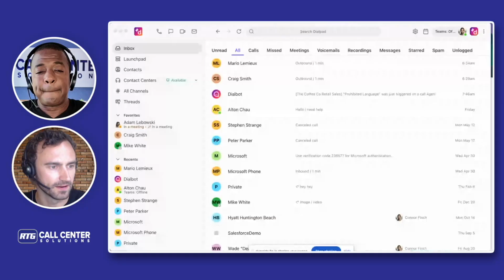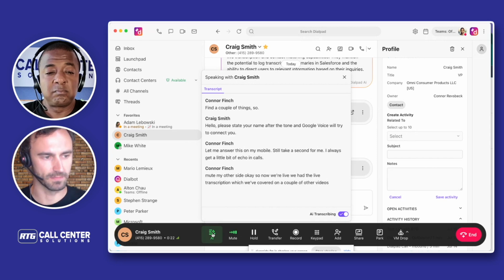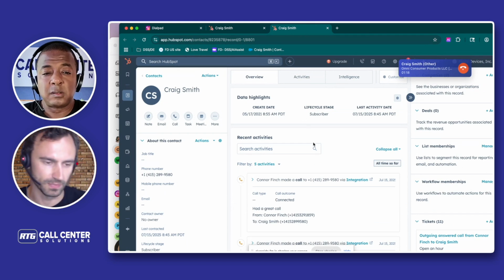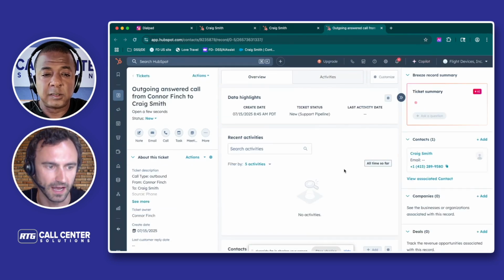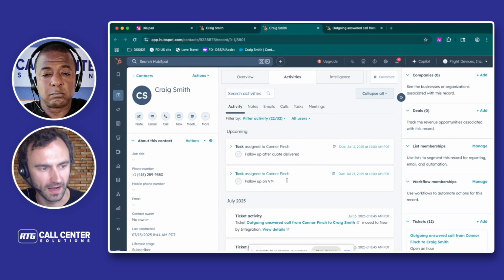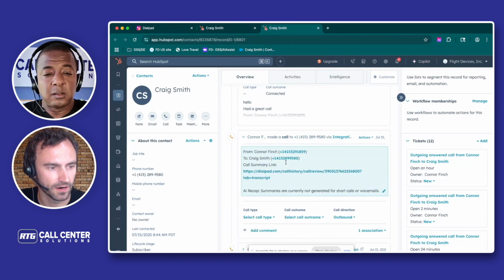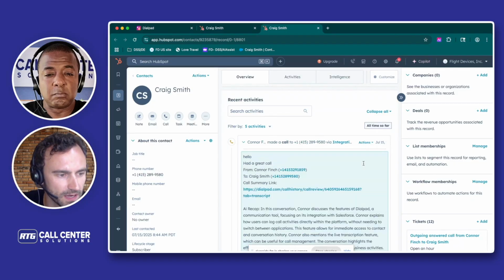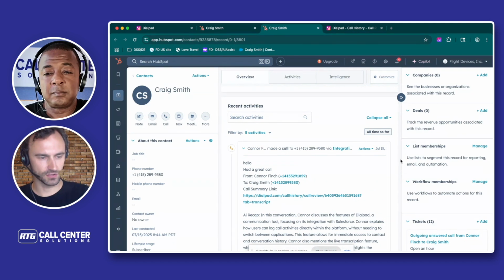Dialpad and HubSpot Integration MADE EASY in Minutes! LIVE DEMO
Stop wasting time switching between tabs! In this video, we provide a LIVE DEMO on how to set up the Dialpad and HubSpot integration in just a few minutes.

If you want to automate your sales outreach and keep your CRM data clean, this step-by-step walkthrough is for you. We show you how to sync your business phone system with HubSpot to create a seamless sales workflow for your team in 2026.

We represent ALL nationwide contact center service providers in the USA and our consulting service is 100% FREE.